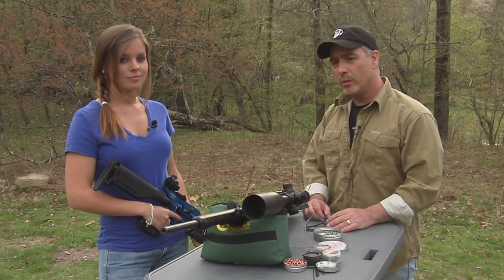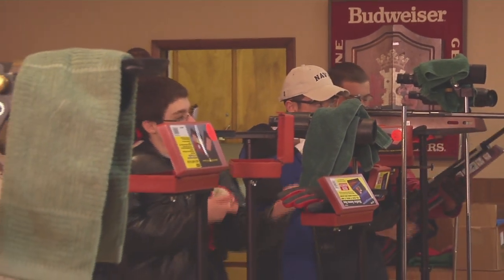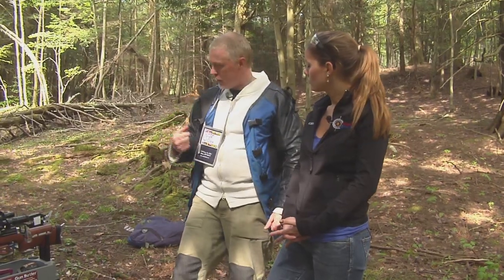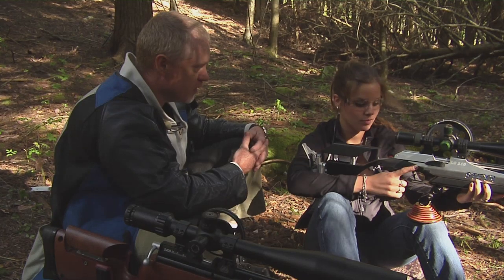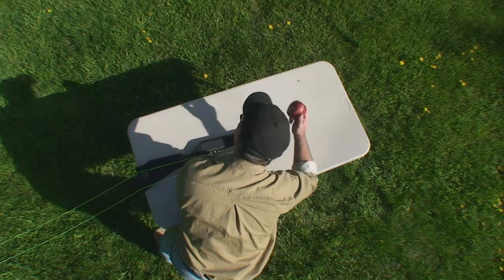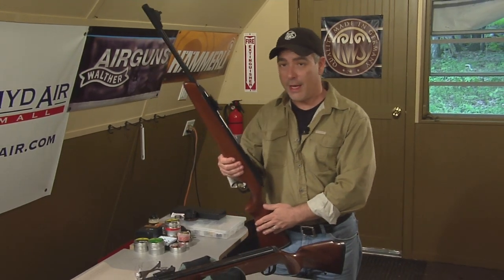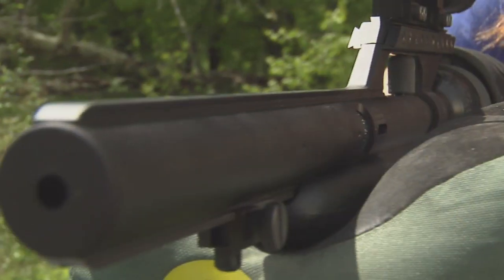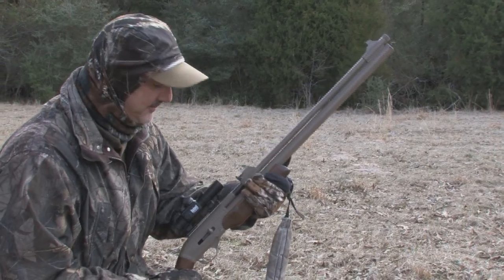American Airgunner Season 2 Episode-5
Paul and Crystal shoot and discuss stealthy airguns such as the AirForce Talon SS and the Benjamin Trail NPXL,

Paul takes a look at the AirForce Edge, a state of the art three position air rifle. The crew travels to Staten Island New York to visit the Venturing Marksmanship Crew 2700.

Paul Cray teaches Crystal the basics of Field Target shooting. Break Barrel and Side-lever airgun safety.

Crystal shows you how to properly clean an airgun barrel.

Eric Henderson hunts wild boar.